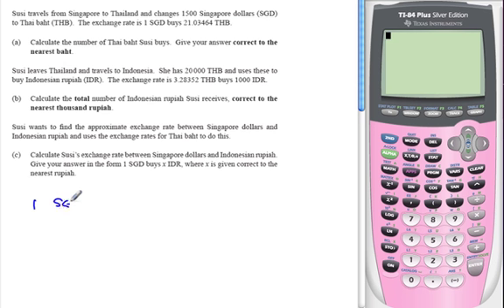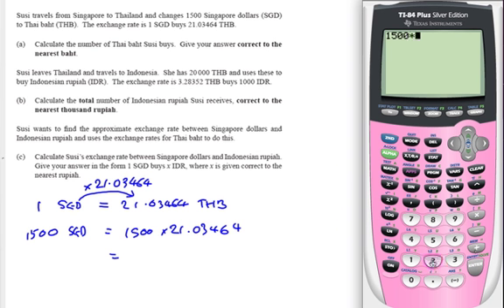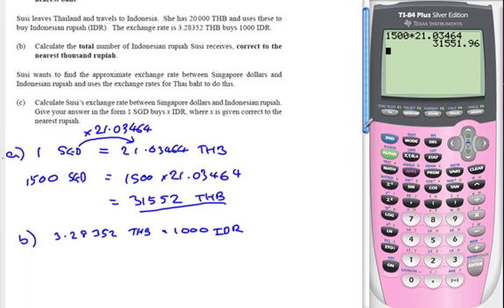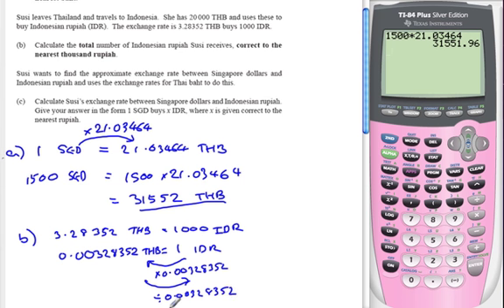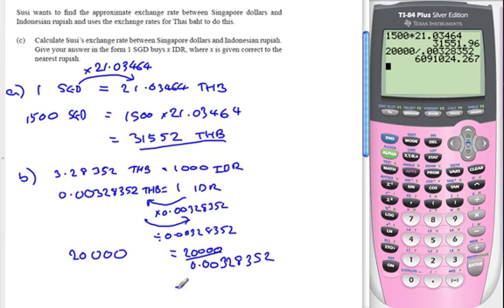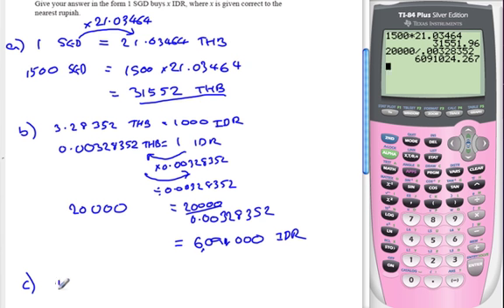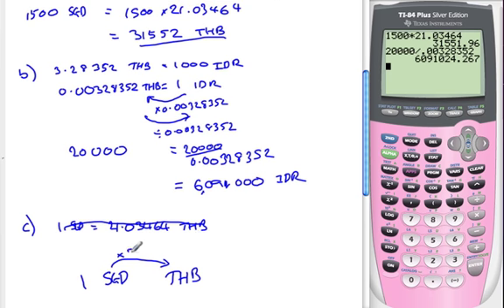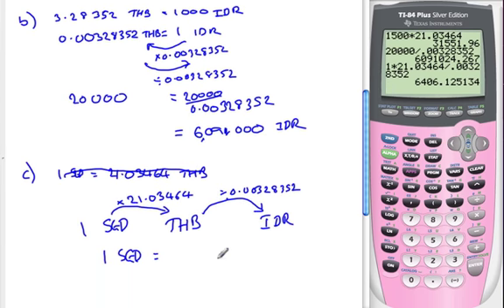Finance Currency Conversion